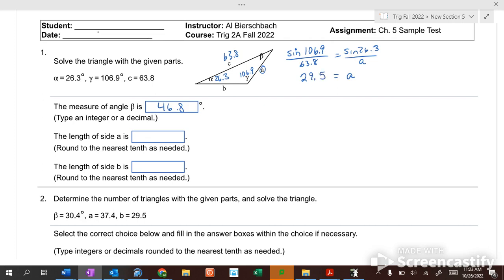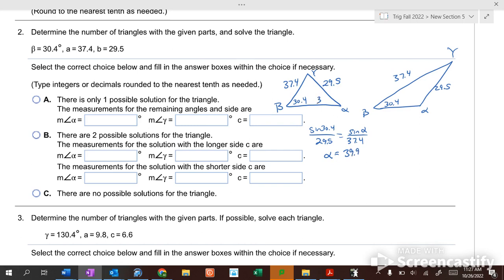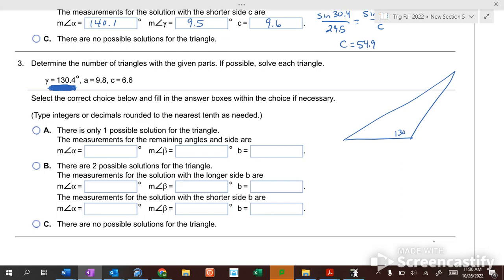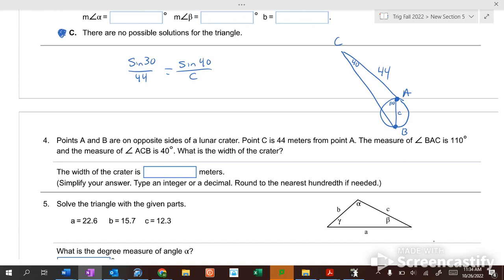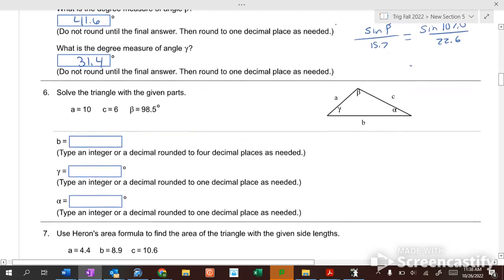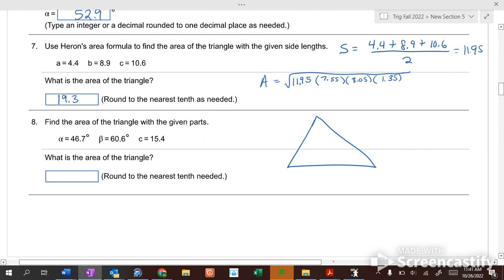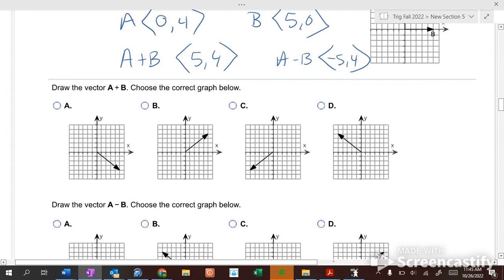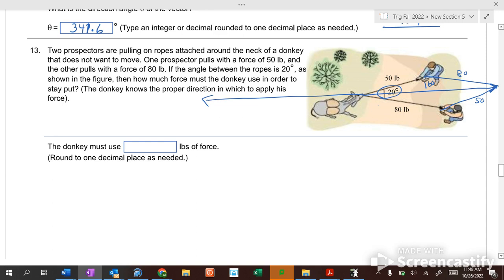Trig Ch. 5 Review